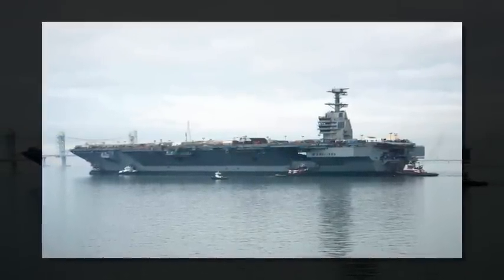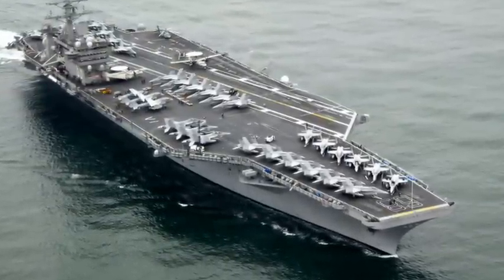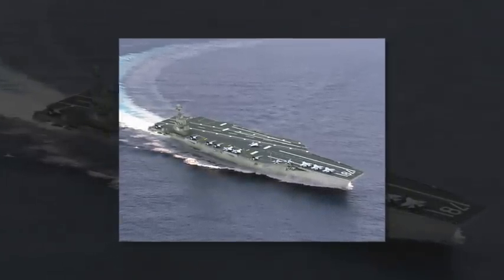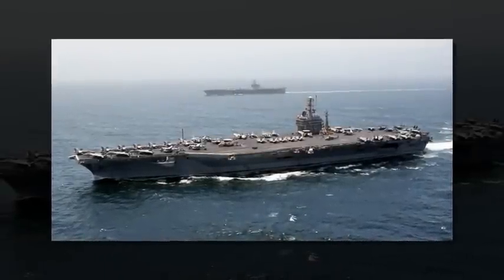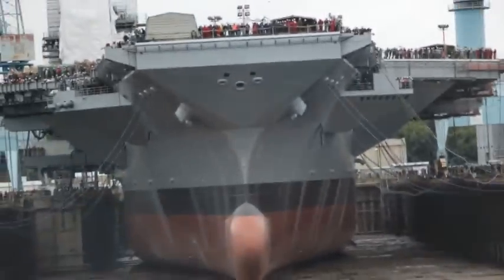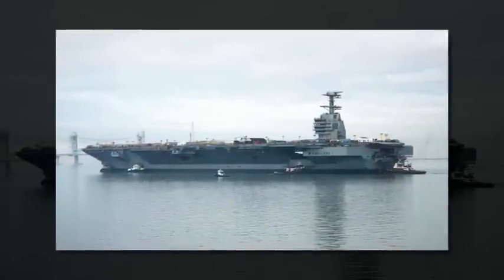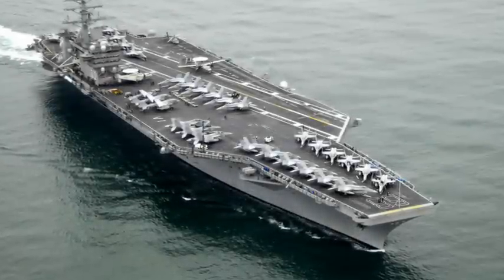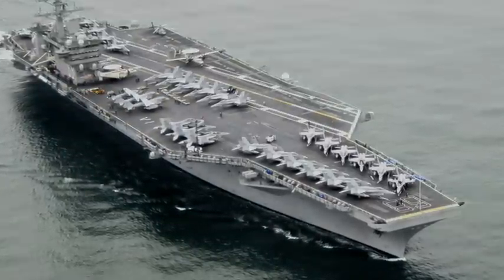Meet the US Navy's new $13 billion aircraft carrier. USS Gerald R. Ford aircraft carrier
The aircraft carrier USS Gerald R. Ford, seen here in a combination model and live shot photo, is the first in the US Navy's next generation of warships, the Ford class. USS Gerald R. Ford will be commissioned in March 2016.